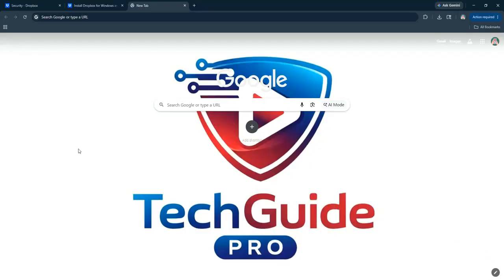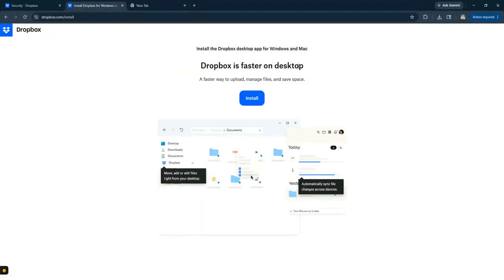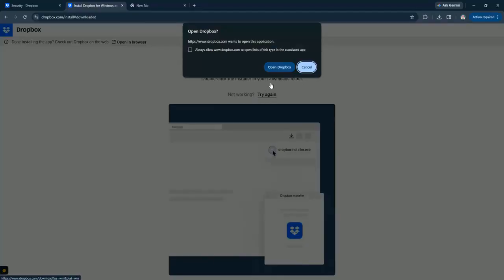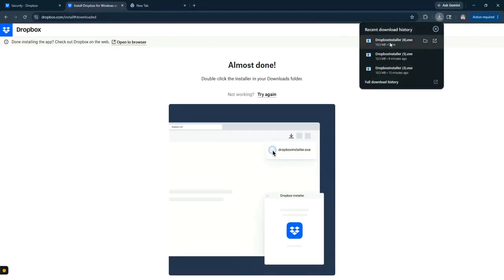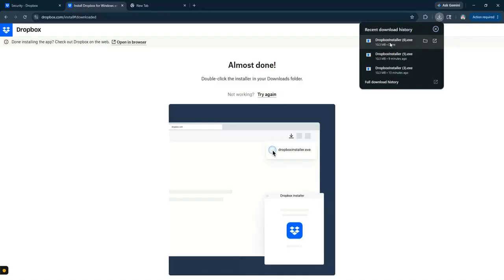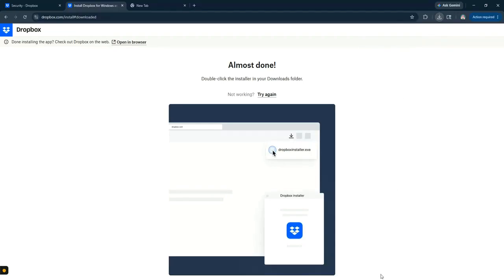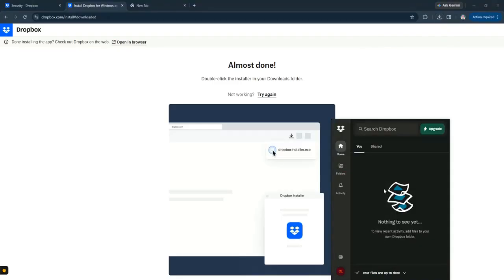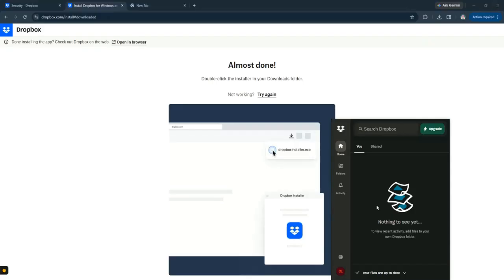How to Download Dropbox for PC - Step by Step 2026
Learn how to download Dropbox for PC.

In this comprehensive tutorial, you'll discover how to quickly and easily download and install Dropbox on your Windows computer. We’ll cover everything from system requirements to the installation process, ensuring you have a seamless experience. Whether you're looking to store files in the cloud, share documents, or collaborate with others, this guide will equip you with the knowledge to get started with Dropbox on your PC.